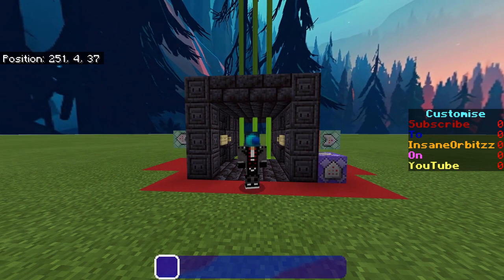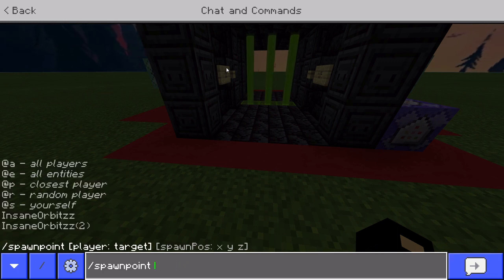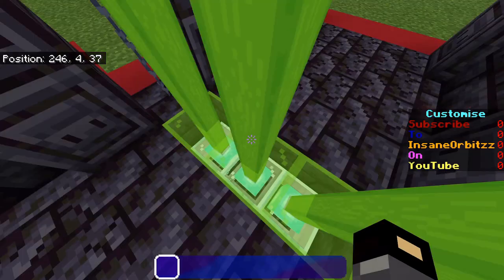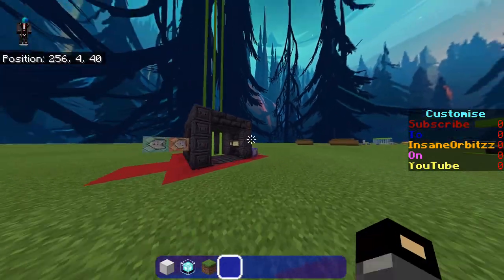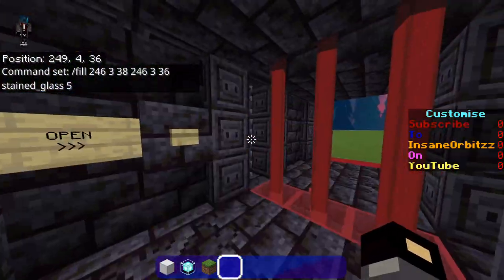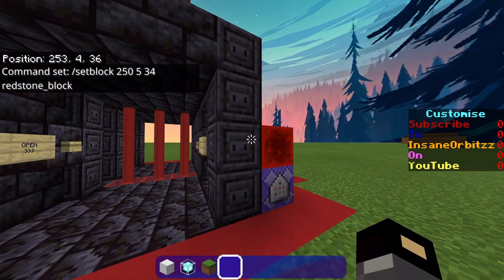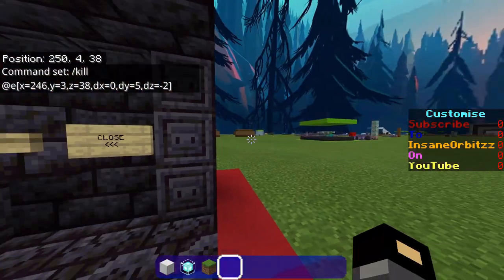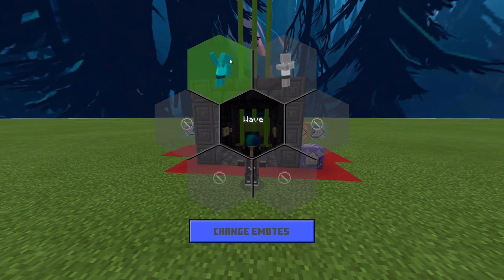How To Build A Laser Door Using Commands! On Minecraft Bedrock Edition!